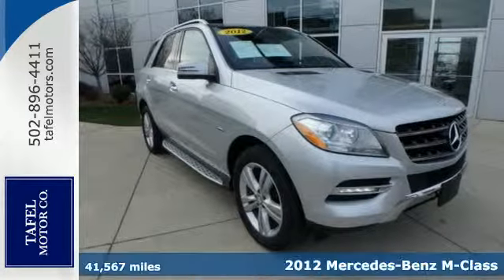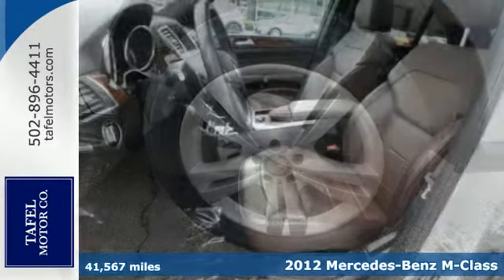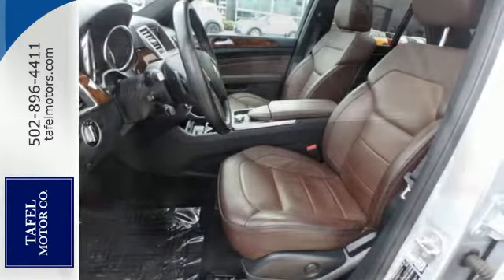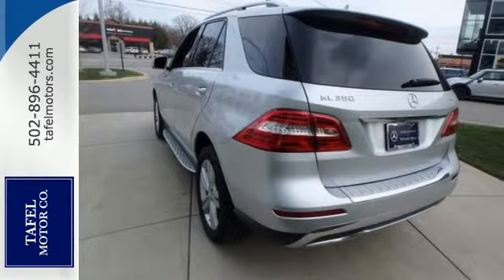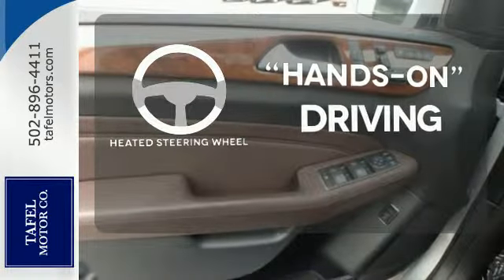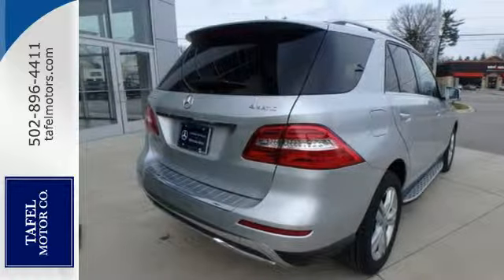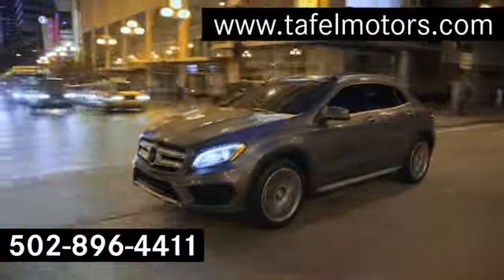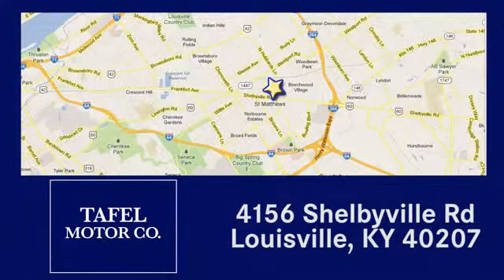2012 Mercedes-Benz M-Class Louisville KY Elizabethtown, KY UC8944 - SOLD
Year: 2012
Make: Mercedes-Benz
Model: M-Class
Trim: ML350
Engine: 6 Cyl. 3.5L
Transmission: Automatic
Color: Iridium Silver Metallic
Interior: Auburn Brown/Black
Mileage: 41567
Stock #: UC8944
VIN: 4JGDA5HB1CA034444

Address:
4156 Shelbyville Road